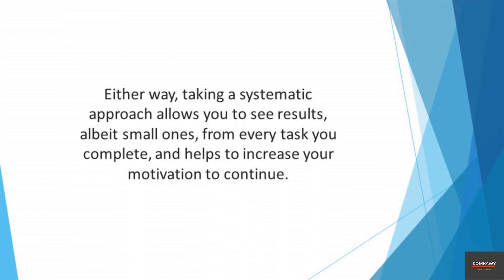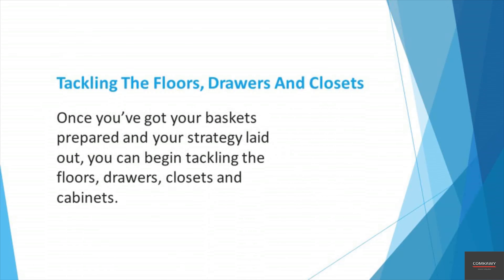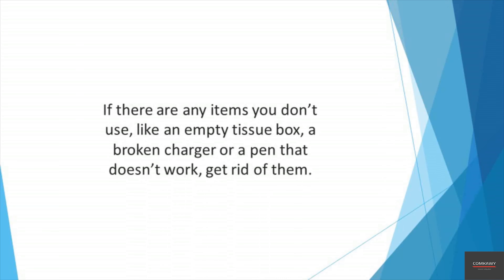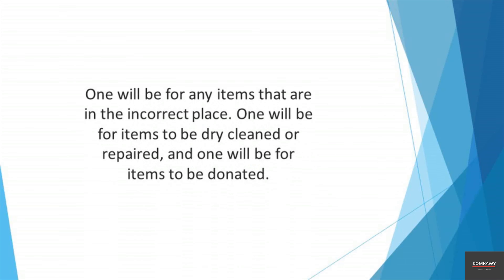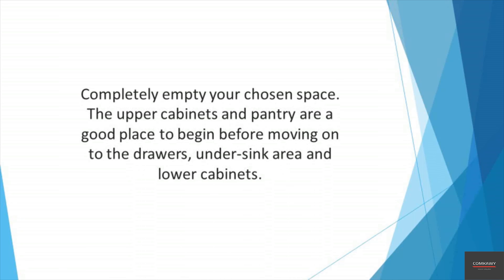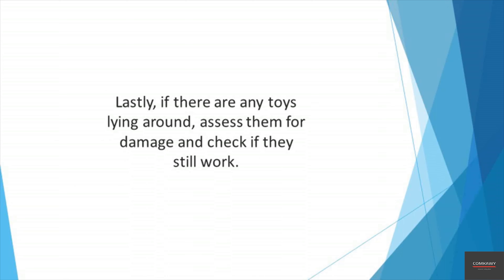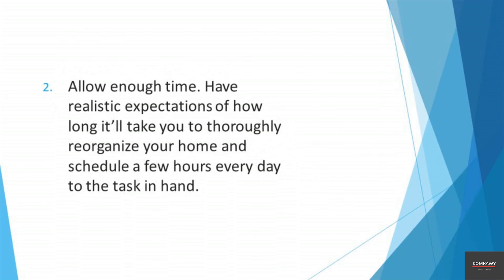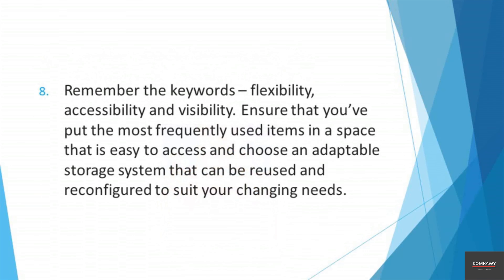3- "A Comprehensive Guide to Organizing Your Home"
organizing your home home organization decluttering tips storage solutions room-specific organization living room organization kitchen organization bedroom organization bathroom organization psychological benefits of organization creating a well-organized home efficient living space enhanced quality of life